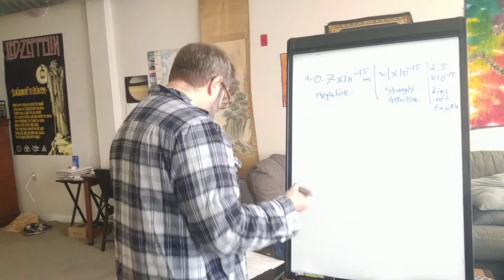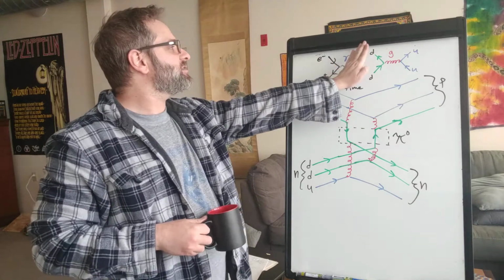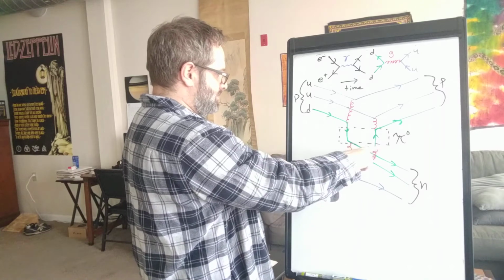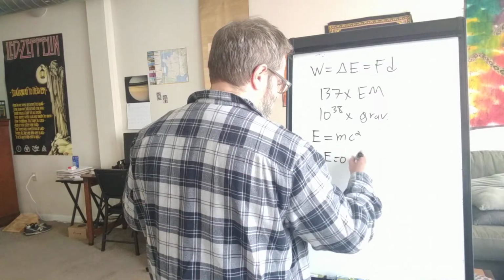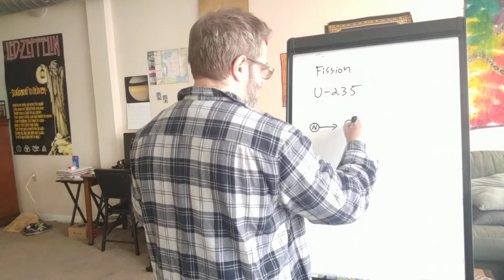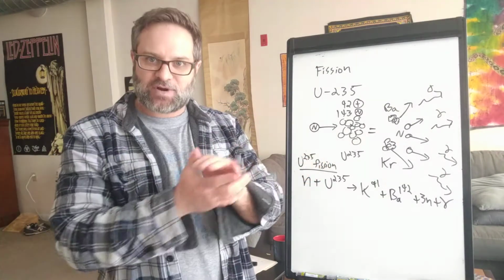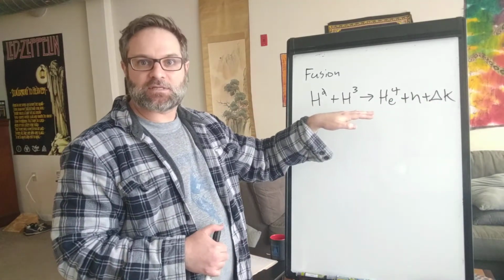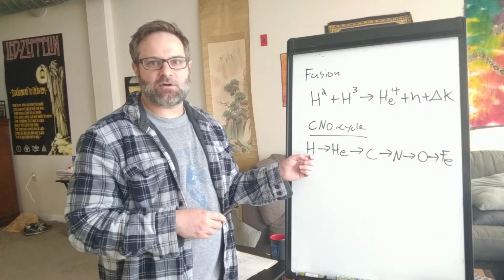PHY321 - Lecture 17 Part B